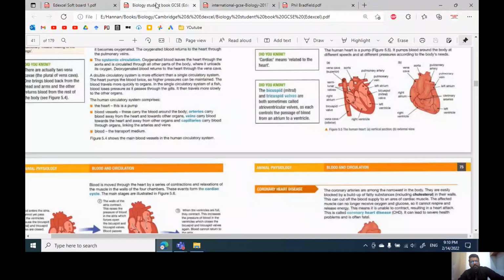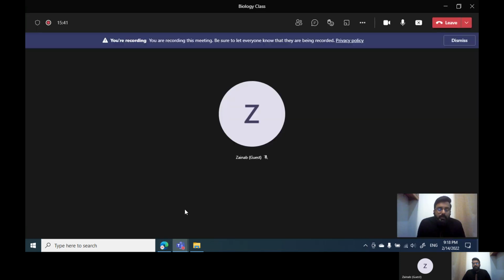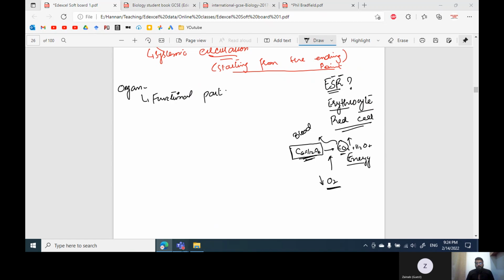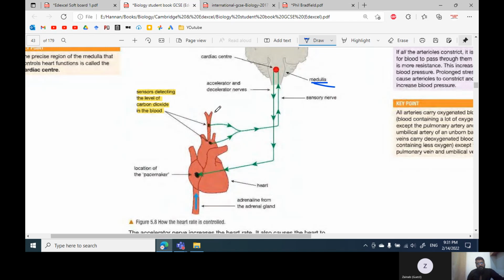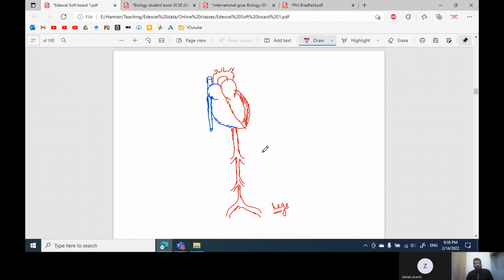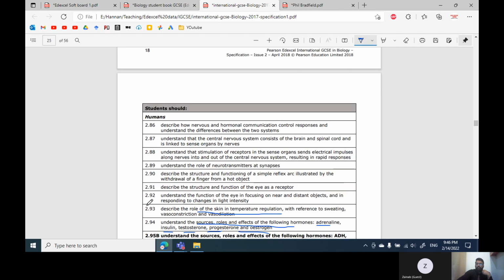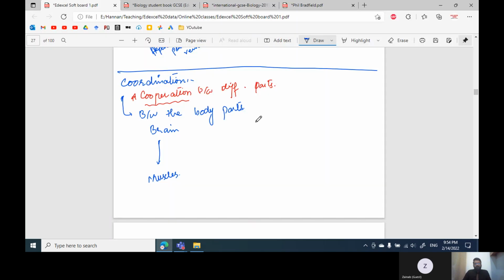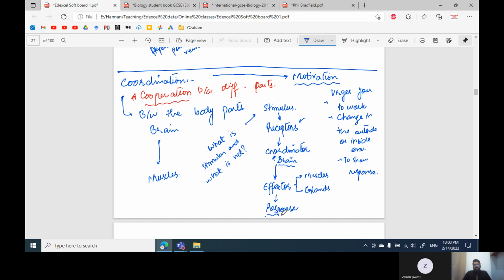Lecture 019 Edexcel Biology, Transport in Humans; Heart rate and Heart disease